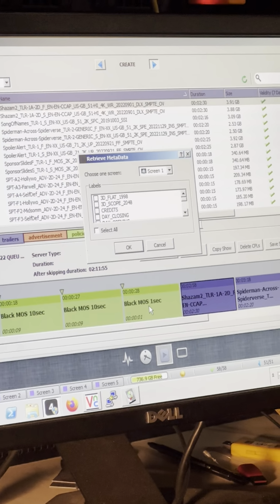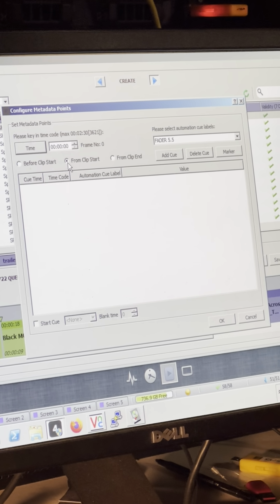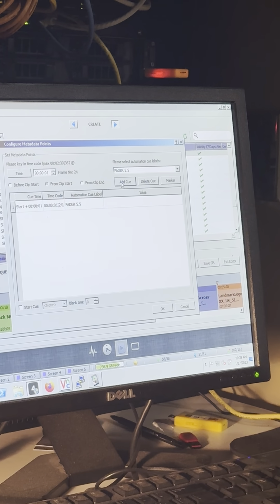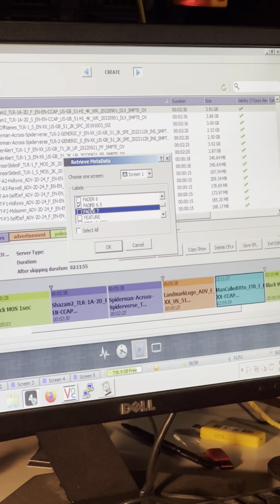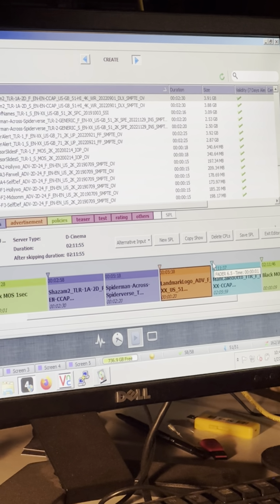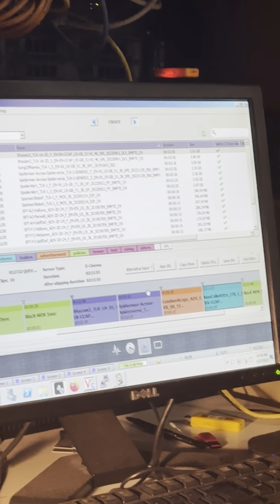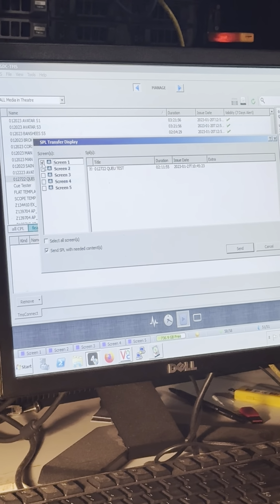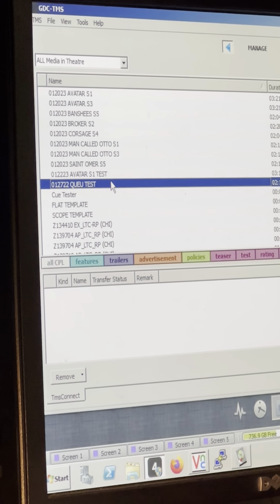sending spl to projector from server